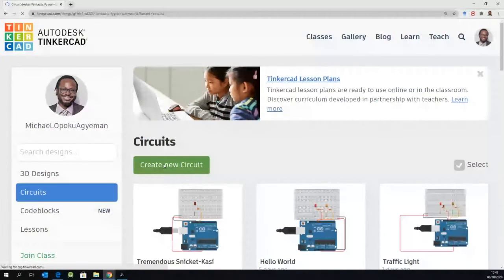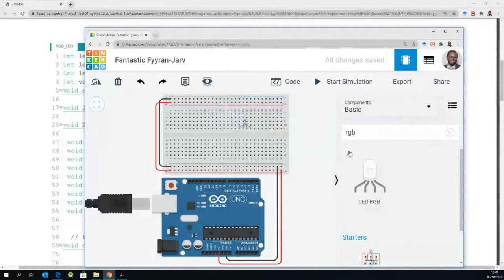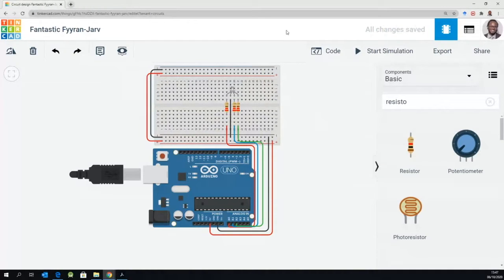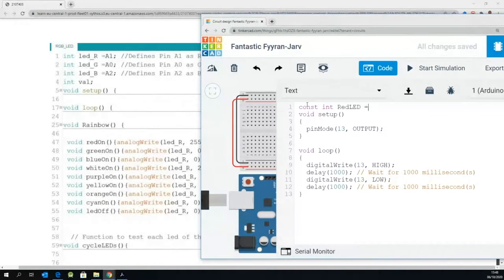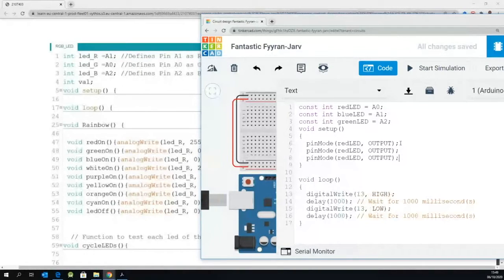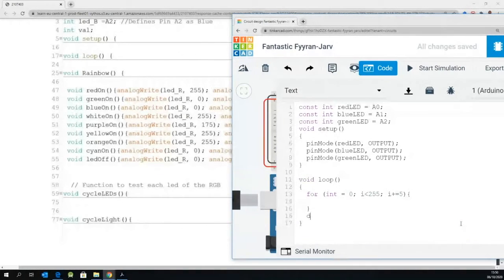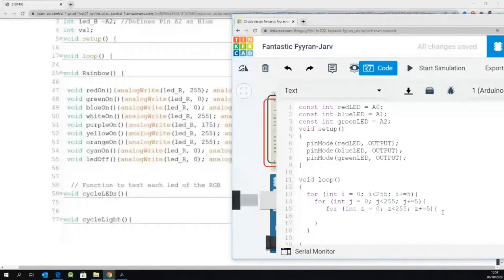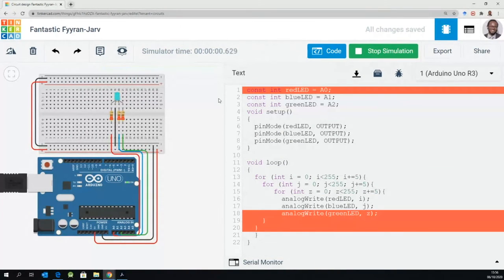Part 10 Programming Arduino without Hardware: Basic RGB Circuit Programming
Basic RGB Circuit Programming